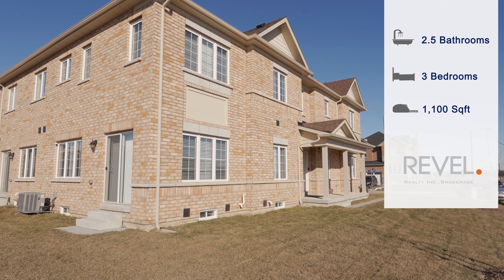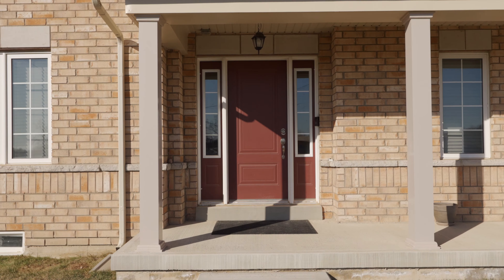67 Sparkle Drive Thorold, ON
NEWLY BUILT CORNER UNIT WITH OVER 2200 SQ.FT OF LIVING SPACE. THE MAIN FLOOR FEATURES 9FT CEILINGS, CUSTOM KITCHEN CABINETRY, UPGRADED STAINLESS STEEL APPLIANCES, A POWDER ROOM PLUS A DEN WHICH COULD BE USED AS AN OFFICE OR ADDITIONAL BEDROOM. THE BEAUTIFUL OAK STAIRCASE LEADS UPSTAIRS WHERE YOU WILL FIND 4 LARGE BEDROOMS. THE MASTER BEDROOM IS COMPLETE WITH A WALK IN CLOSET AND 5 PC EN-SUITE INCLUDING A WALK IN GLASS SHOWER AND JETTED TUB. ADDITIONAL 4PC BATHROOM ON THE UPPER LEVEL PLUS LAUNDRY. FULL UNFINISHED BASEMENT AWAITING YOUR PERSONAL TOUCHES. 1 CAR ATTACHED GARAGE WITH INSIDE ENTRY & A LONG 2 CAR DRIVEWAY. CLOSE TO PLAZAS, PARKS, NIAGARA FALLS, BROCK UNIVERSITY, FUTURE SCHOOLS AND TOWN SQUARE. YOU DON'T FIND THIS KIND OF SPACE IN A TOWN HOME!

Andrew Perrie
Sales Representative | REVEL Realty Inc

Category